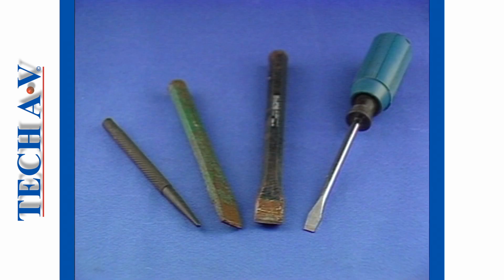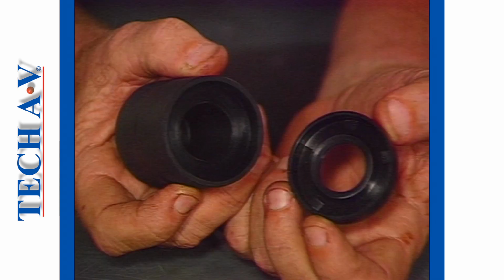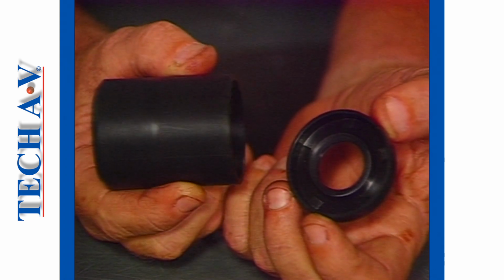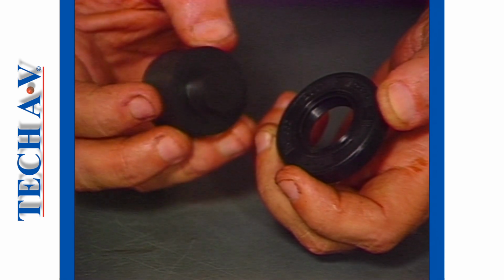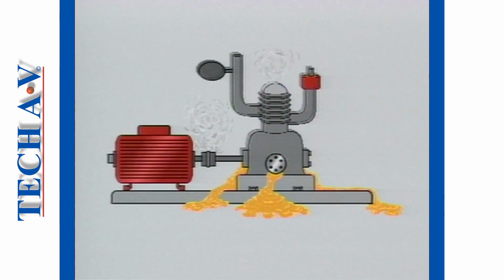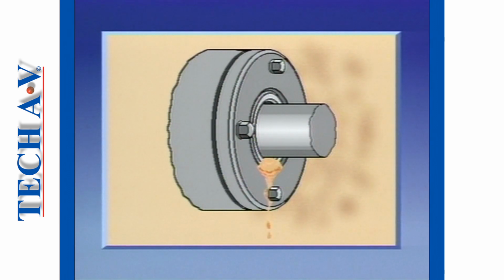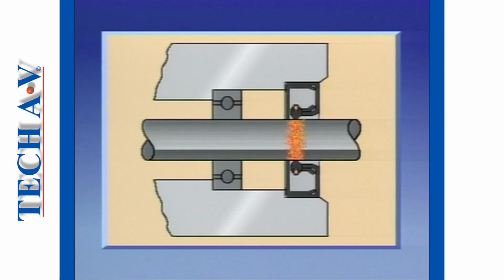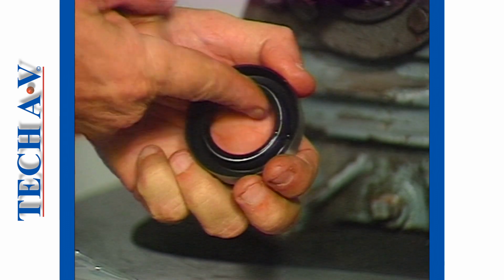S&G 1-5 - SEALS & GASKETS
MODULE 1 - ROTARY SHAFT OIL SEALS
At the end of this module the learner will be able to:
Describe the basic principles of oil seals and identify commonly used designs / types.
Replace oil seal correctly ensuring a leak free joint.